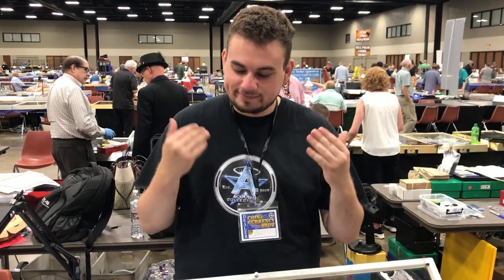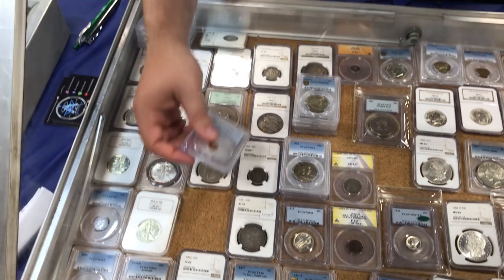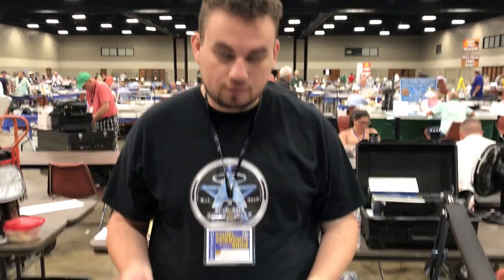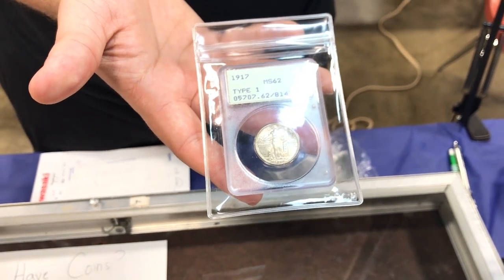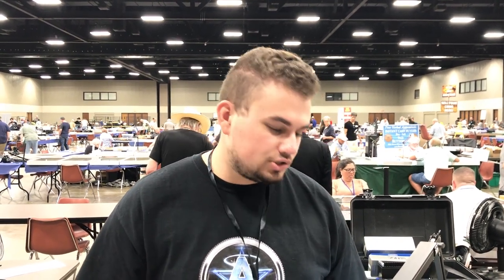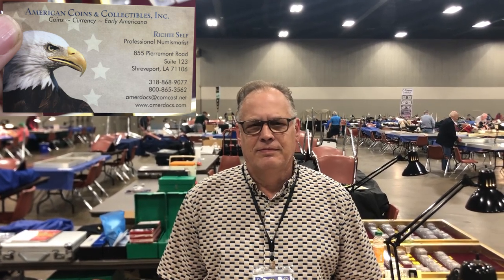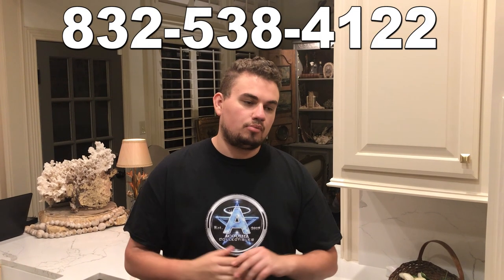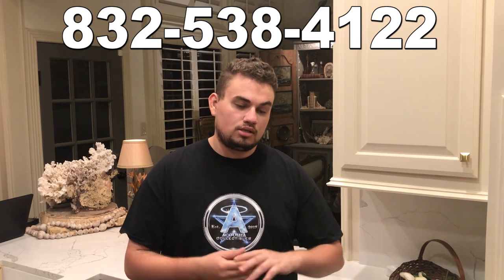We SOLD $20,000 in Coins at this HUGE Texas Coin Show! (TNA Coin Show Review)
TNA Show was busy with dealer to dealer sales and serious collectors on Thursday and Friday. Saturday didn't see its full potential with very little public appearance.

OUR NEXT SHOW - SAVE THE DATE! (Tyler Coin Show)

Platforms!
(IG): @AcoushaCollectibles
(FB): Drew Haddock